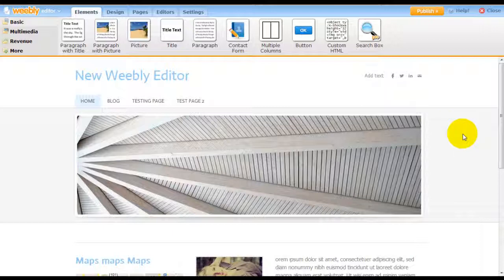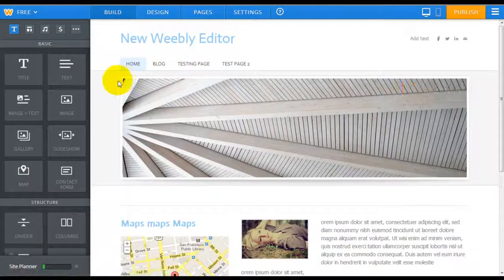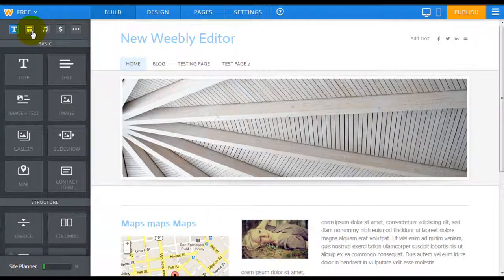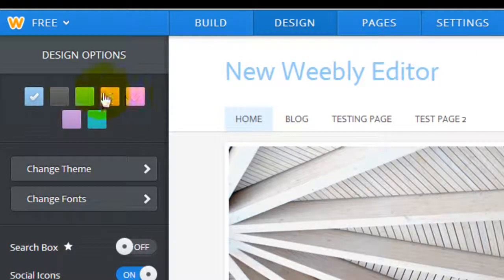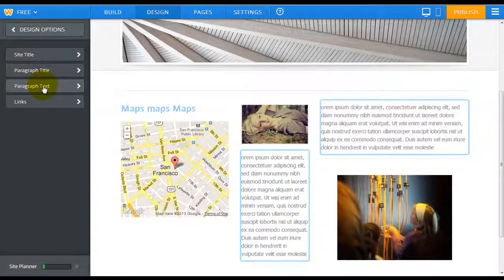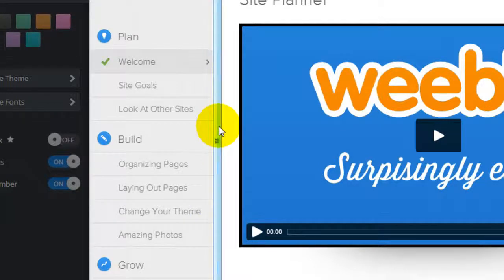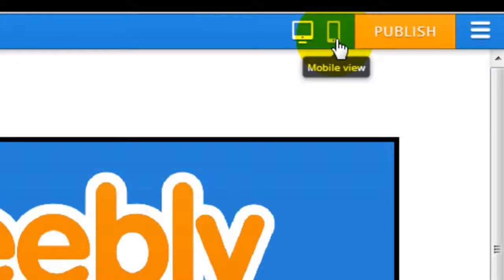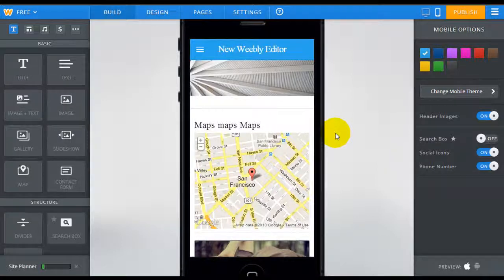New Weebly Editor Review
Weebly Editor had a significant update in its user interface in May 2013.  This update made the editor look a lot more sleek and modern.

The majority of the Weebly functions remain the same, except that Weebly added a Site Planner and also created a dedicated mobile view editor.

In this video, we'll go over what's new with the Weebly Editor and how this affects you.

Read our full review of the New Weebly Editor and Mobile Editor